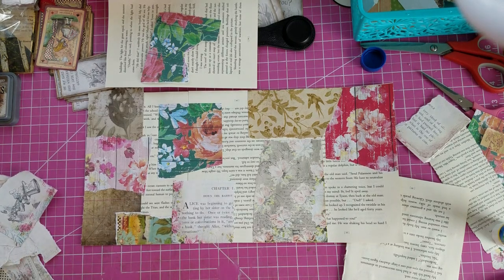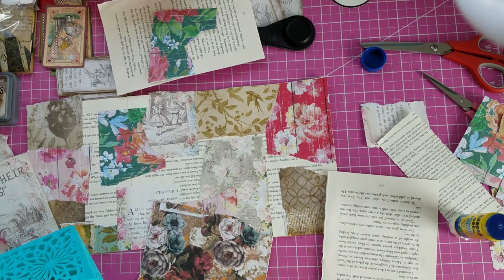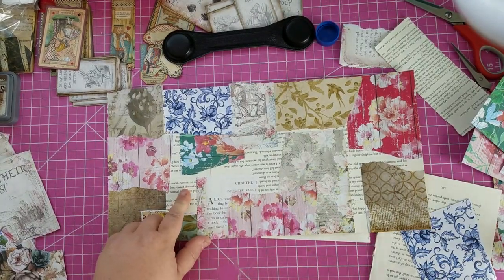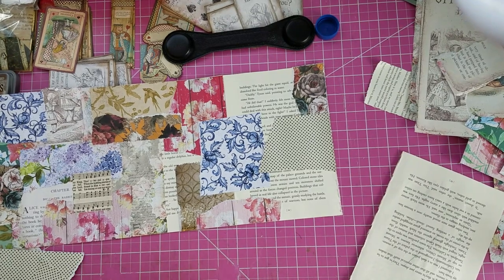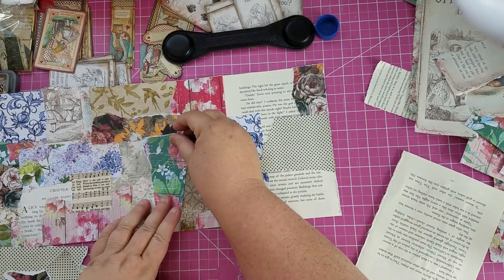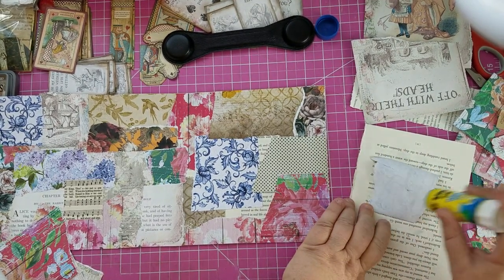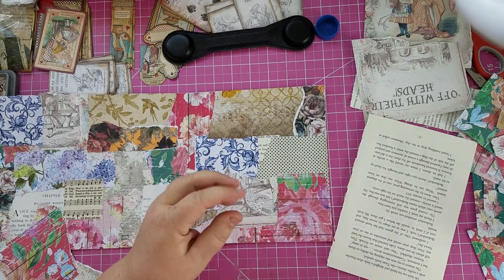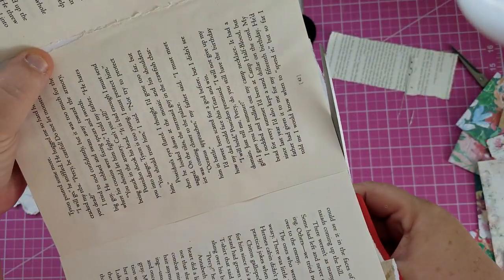FINISHING COLLAGE SHEET